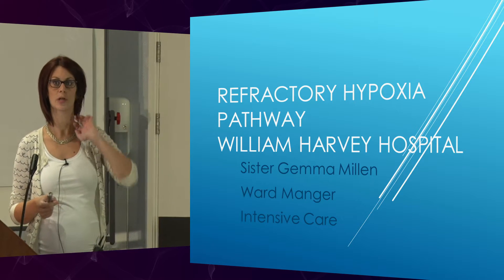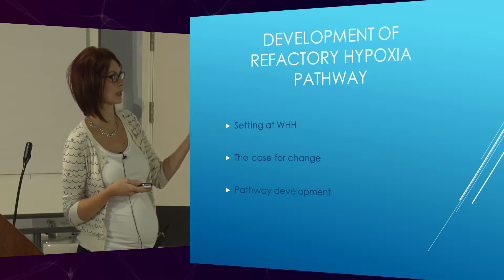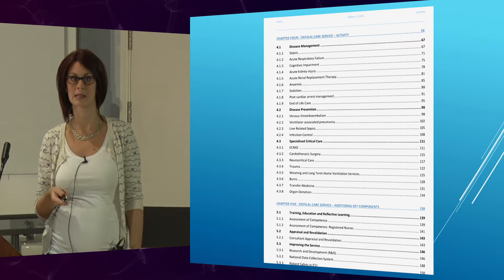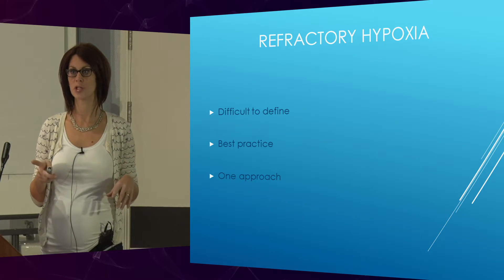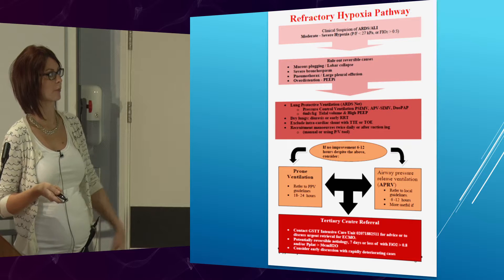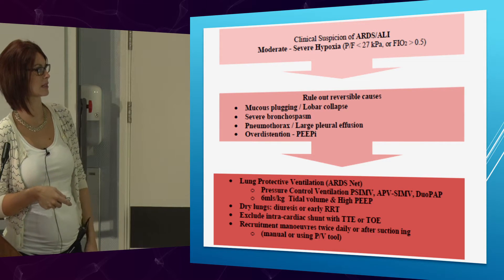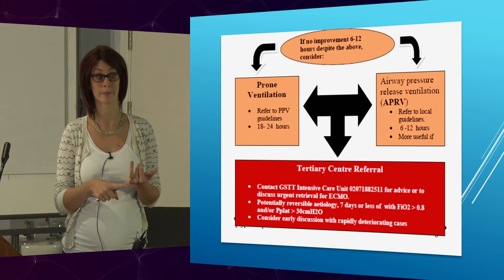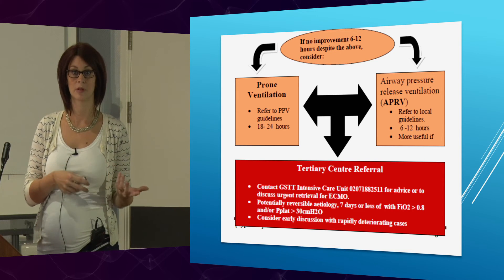Severe Hypoxic Pathway - Gemma Millen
Topic: Severe Hypoxic Pathway
Presenter: Gemma Millen
Sister, East Kent Hospitals University NHS Foundation Trust
Teaching: Advanced Ventilation Workshop